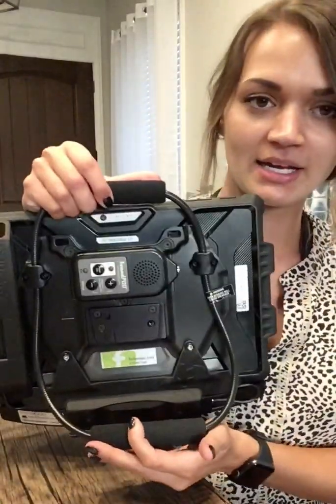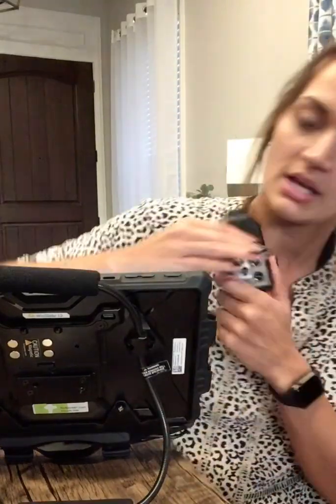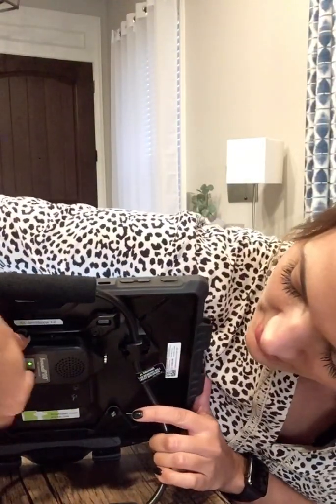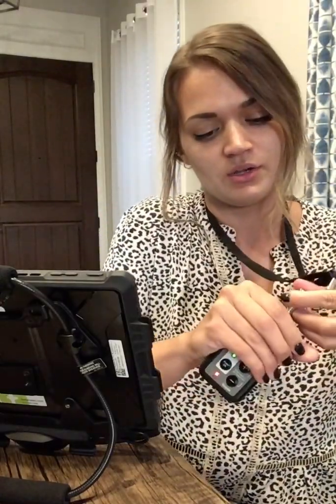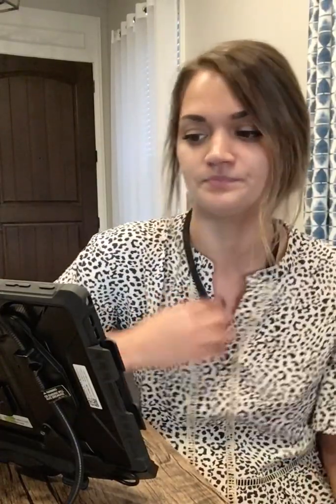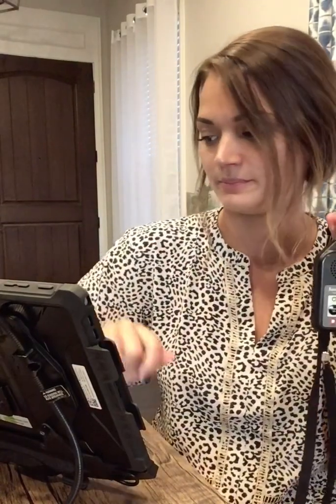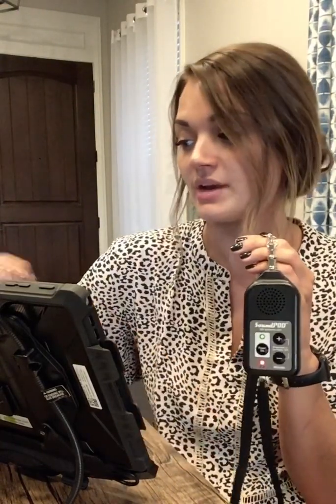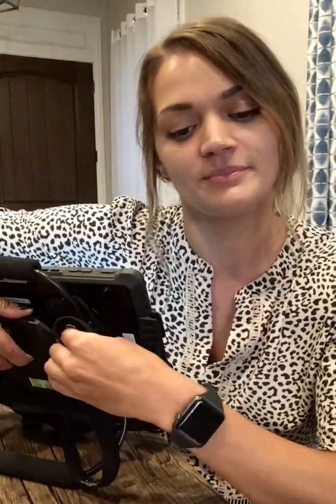Forbes AAC Wearable SoundPOD Demonstration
Introducing the world's first wearable speaker module.  Now a user's voice output can come directly from them, not the communication device.

Unlike traditional AAC speaker designs, the SoundPOD can be concealed and worn under clothing with the provided neck lanyard. This creates a more natural speaking experience, as communication partners will look at the AAC user instead of the device.
Or, it can be magnetically docked to the back of the device. The SoundPOD can be permanently attached as well using a fastener to create a more traditional structure.